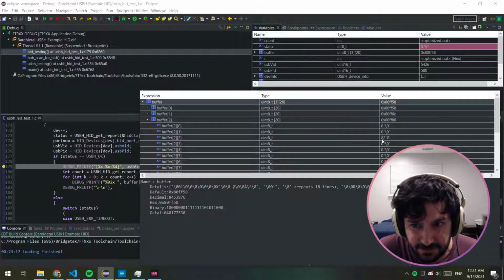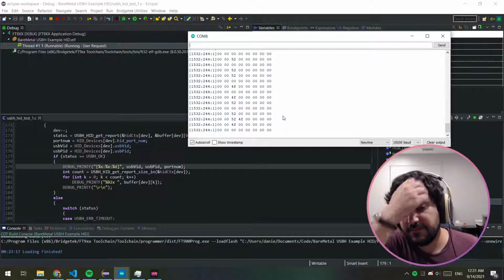keyboard.gg Update: We're getting data!!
David Patterson of FTDI support comes in clutch once again!